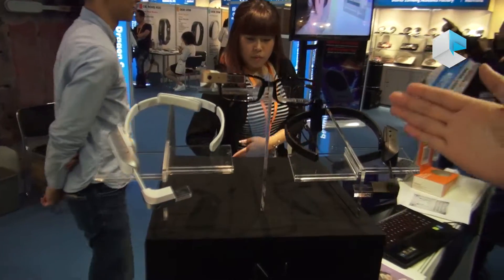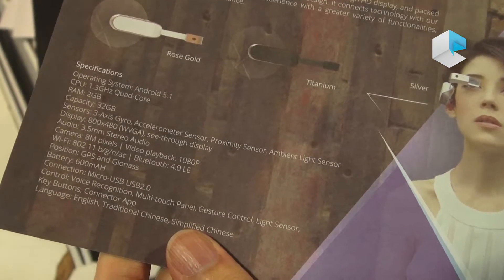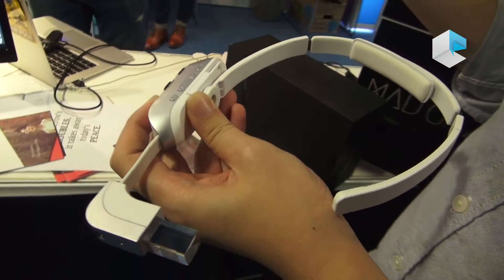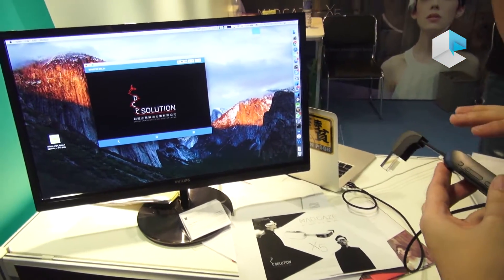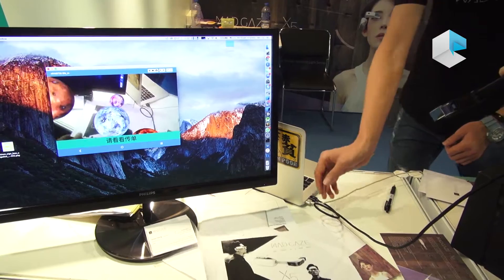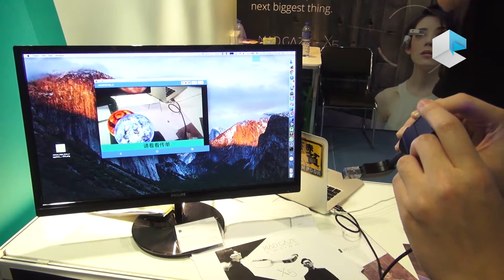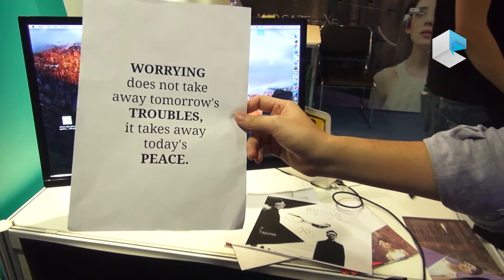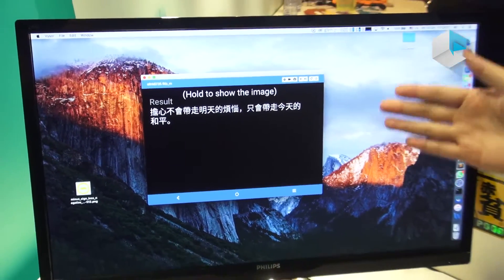MAD Gaze X5 AR smart glass for augmented reality with Android OS